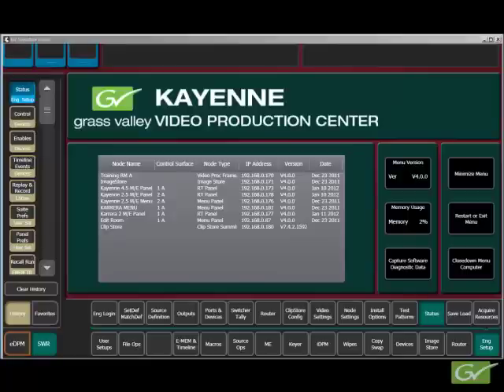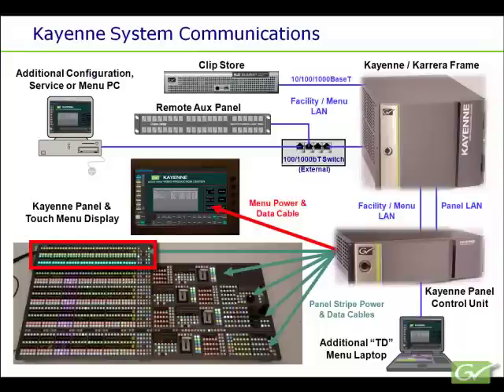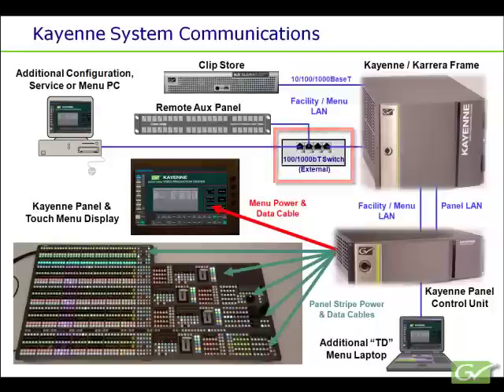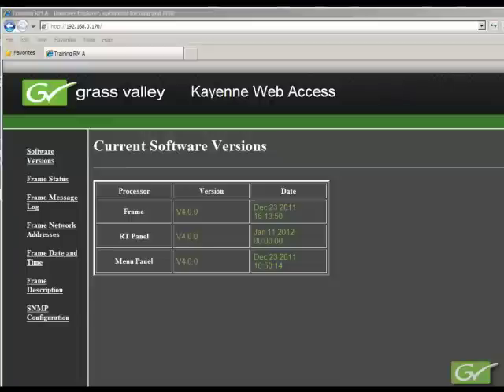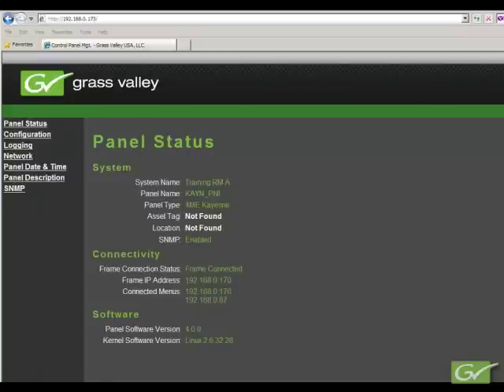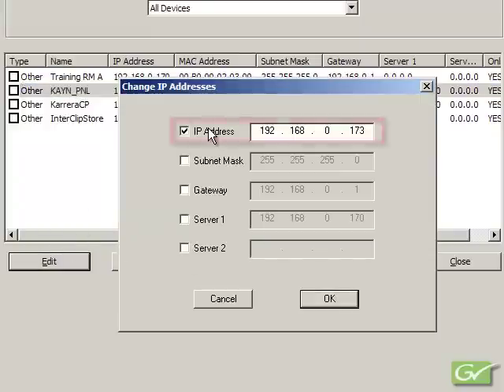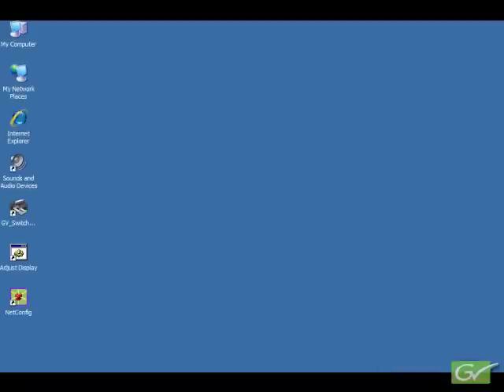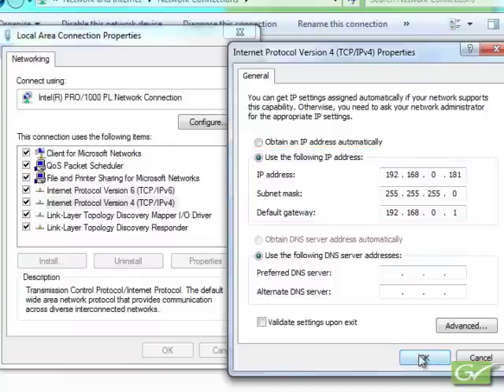Kayenne and Karrera Configuration Tutorial - System Startup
Setting up a Kayenne and Karrera Switcher. Includes setting IP numbers and Suite surfaces PCU configuration (Kayenne Only) Connecting to the PCU. Creating Node Lists.